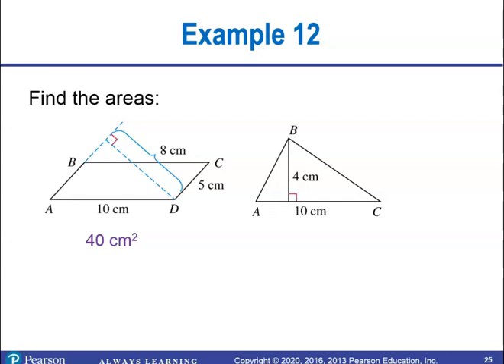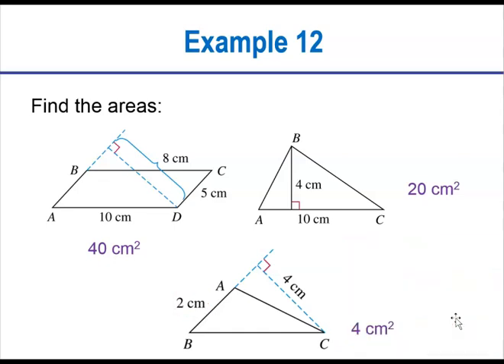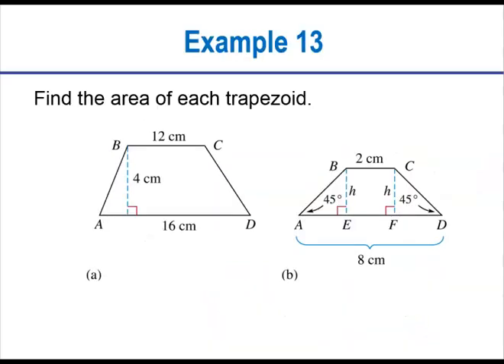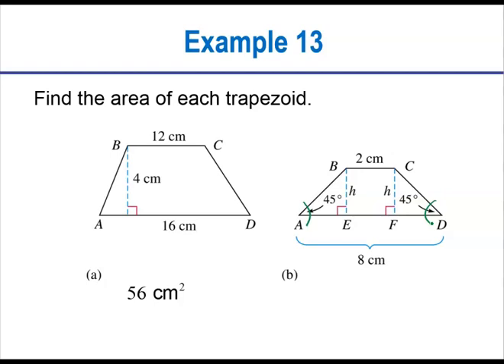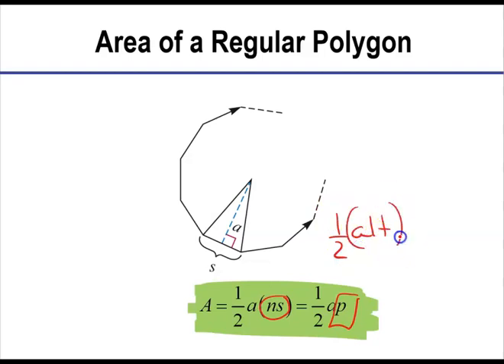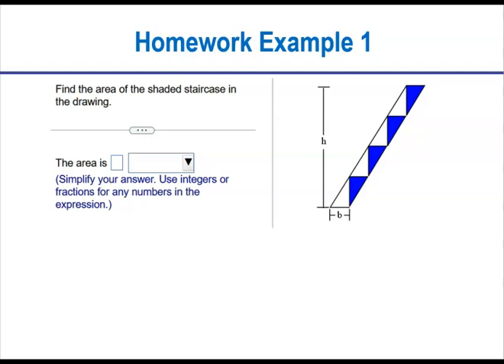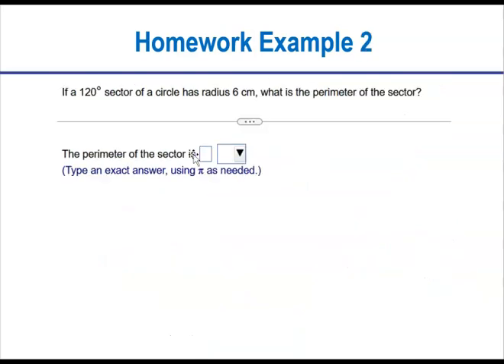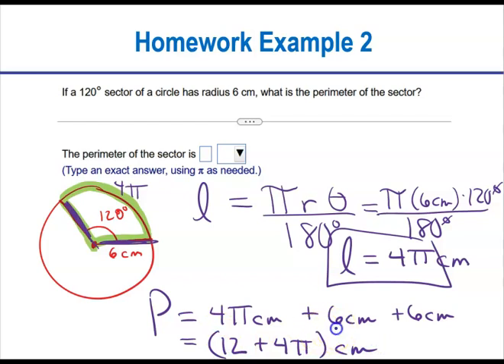MTH232 Section 13-2 Part 2, Areas of Polygons and Circles